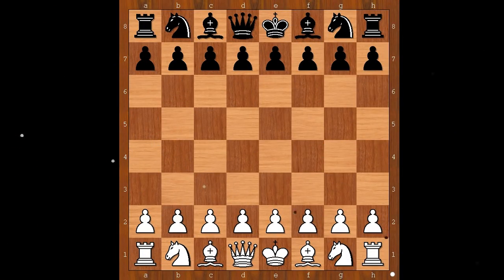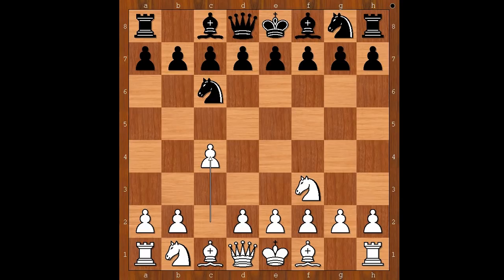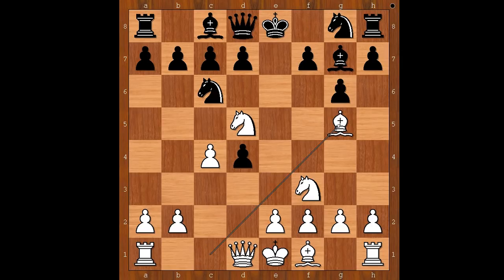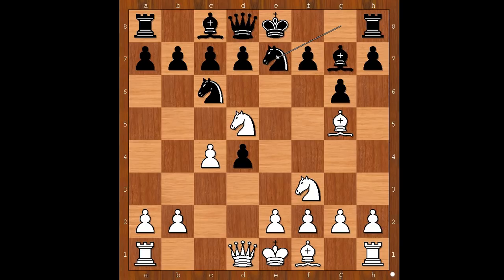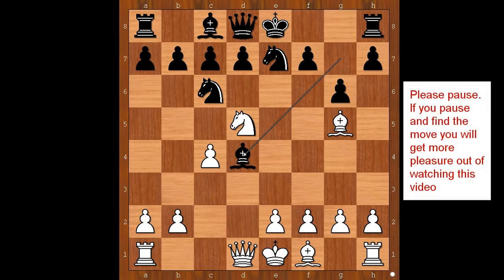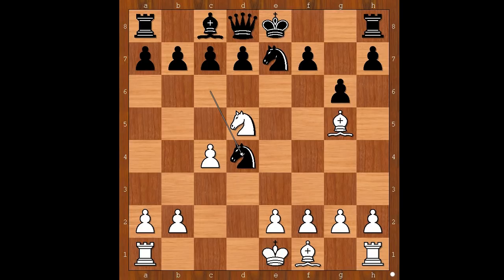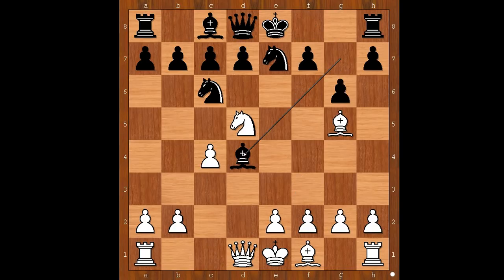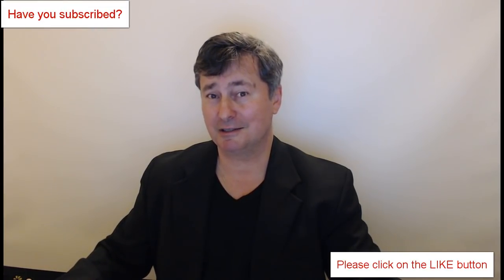The Queen for a Schnitzel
Muller vs NN
Vienna 1928
English Opening: King's English Variation. Three Knights System General (A27)
1. Nf3 Nc6 2. c4 e5 3. Nc3 g6 4. d4 ed4 5. Nd5 Bg7 6. Bg5 Nge7 7. Nd4 Bd4 8. Qd4 Nd4 9. Nf6 Kf8 10. Bh6#
1-0